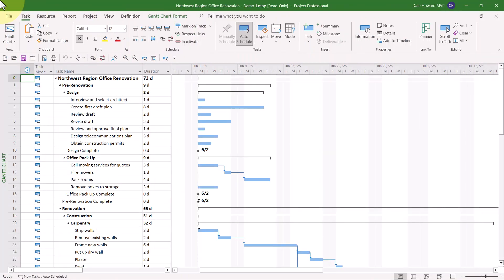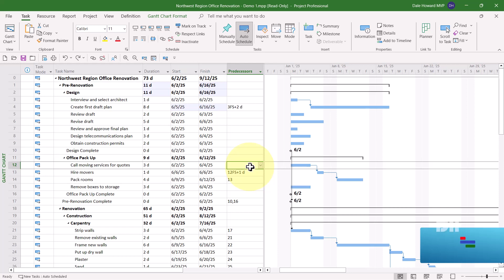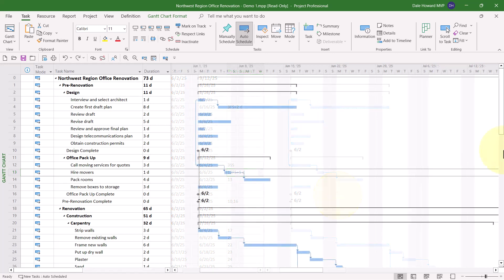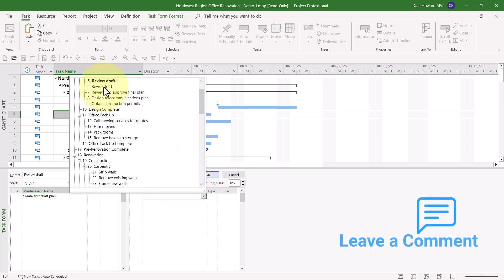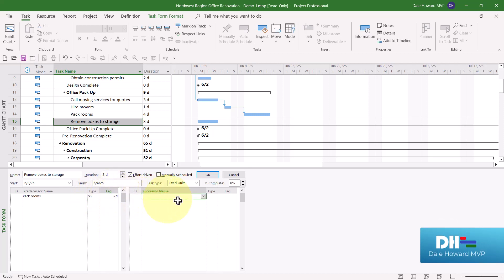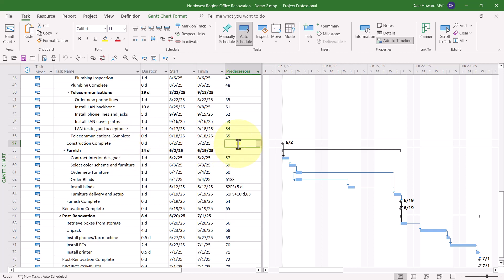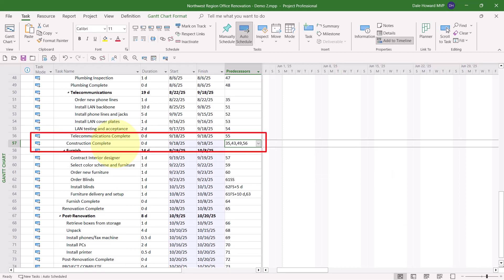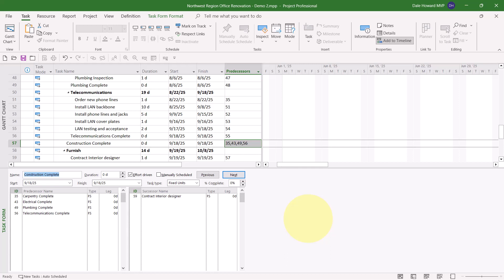Task Dependency Tricks for Microsoft Project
One of the biggest mistakes people make using Microsoft Project is learning how to use the task dependencies. Here are 4 different ways to create task dependencies in your Microsoft Project and help make you an expert!

If you have a topic or question you would like me to create a video about you can submit your questions